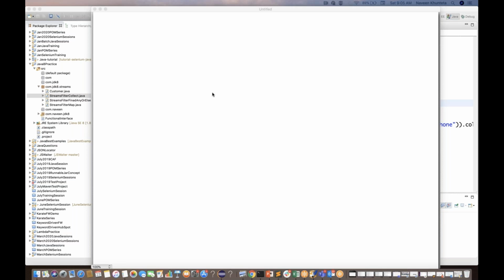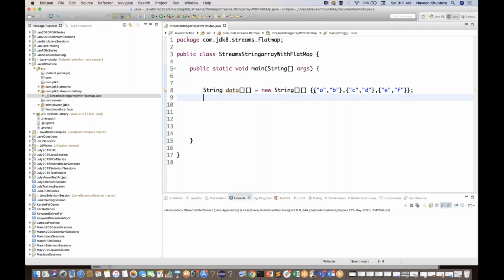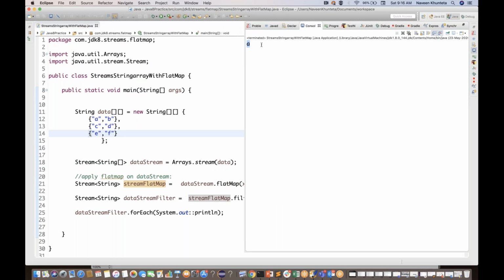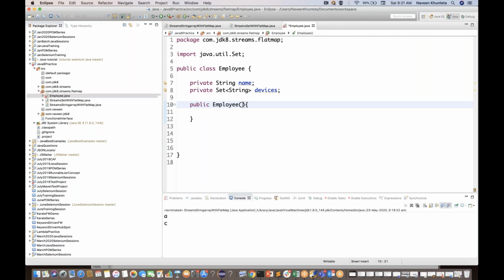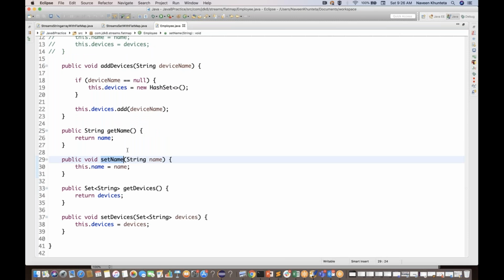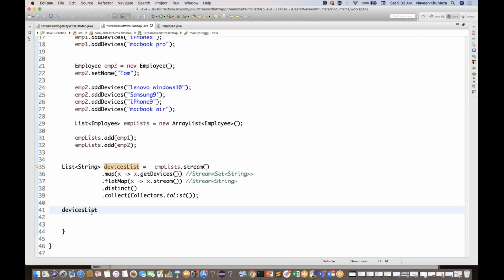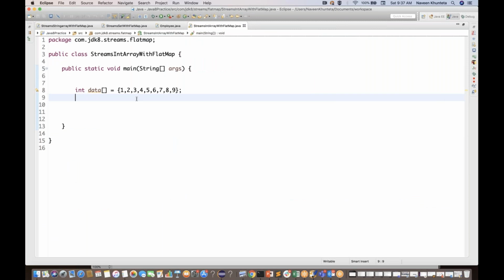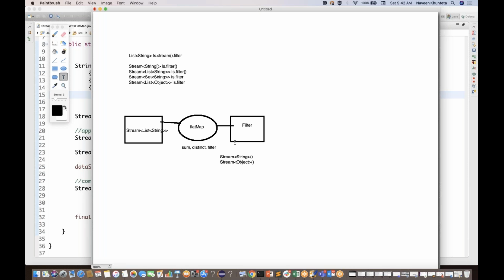Java 8 - Streams with FlatMap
In this video, I have explained what is flatMap() and what's the use of this on Stream objects.

In Java 8, Stream can hold different data types, for examples:
Stream of String[]
Stream of Set of String
Stream of List of String
Stream of List of Object

But, the Stream operations (filter, sum, distinct…) and collectors do not support it, so, we need flatMap() to do the Stream conversion.